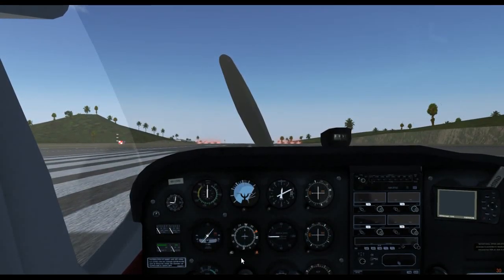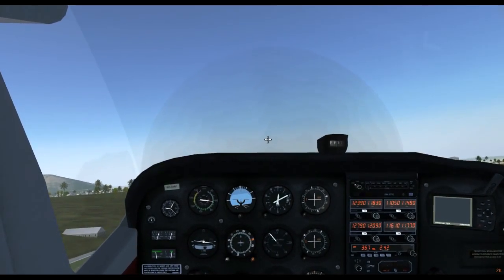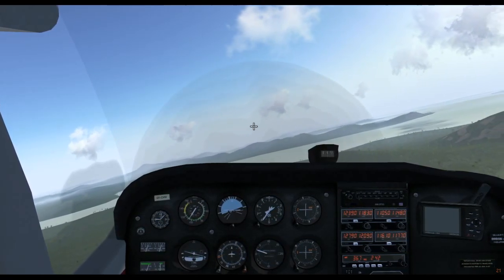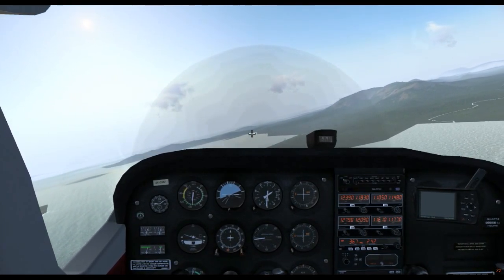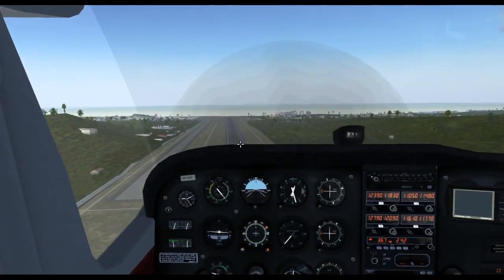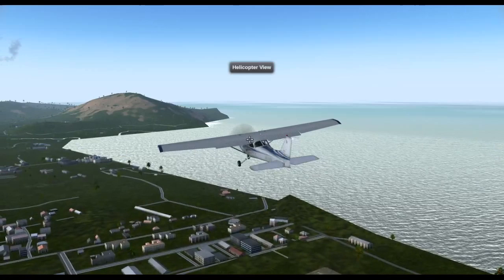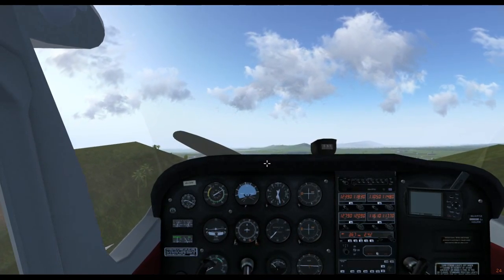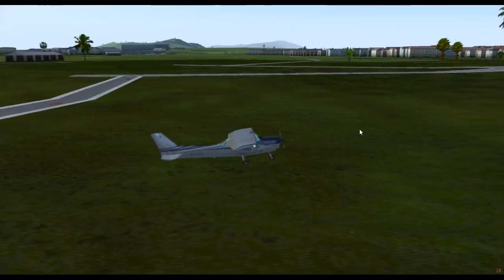THEY FIXED THE P-FACTOR! - Testing out FlightGear 2018.3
After getting the PPA fixed, I now have FlightGear 2018.3.1 on my computer! One of the things I noticed testing is that the Cessna doesn't pull hard to the left anymore on takeoff - which should make TBGTFG6 easier XD. Now, let's see if everything is still go for flight...

==Follow DorDek Kiddy on social media!